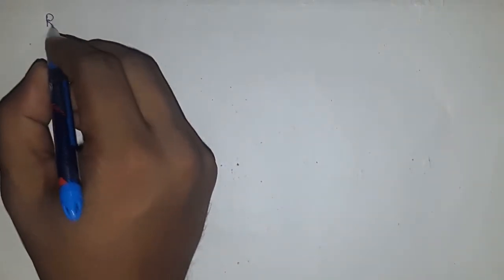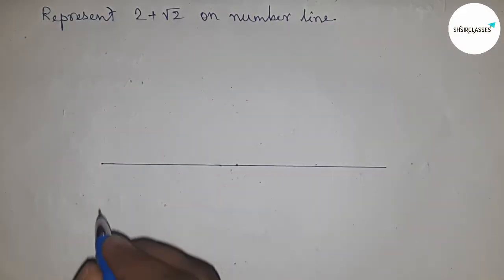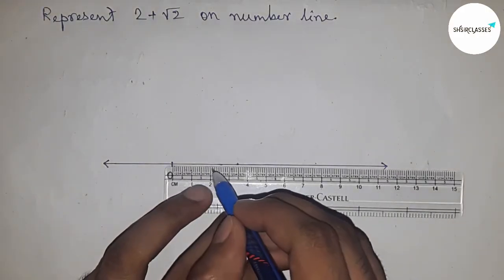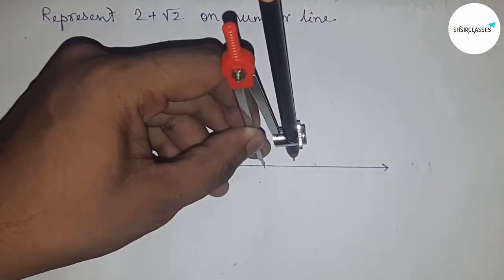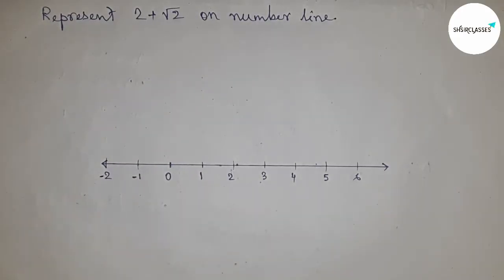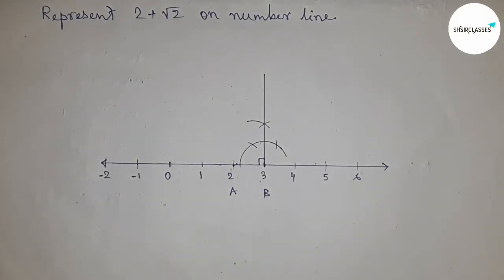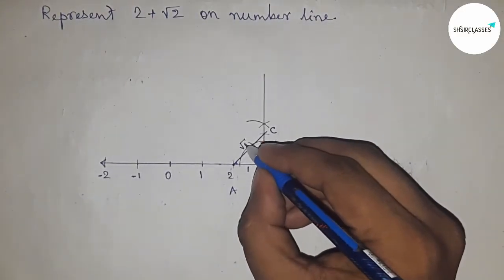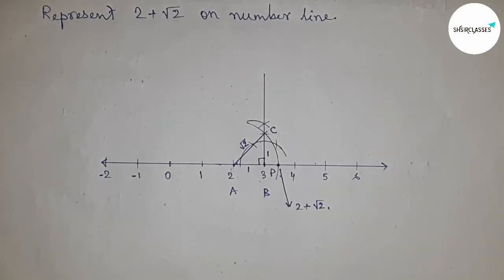How to represent 2+ root 2 on number line.locate 2+ root 2 on number line.shsirclasses.